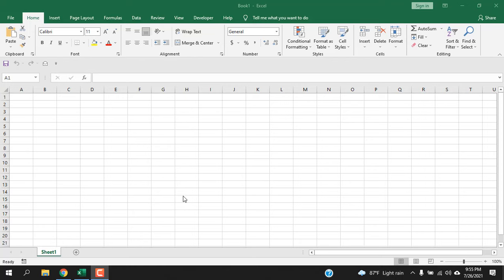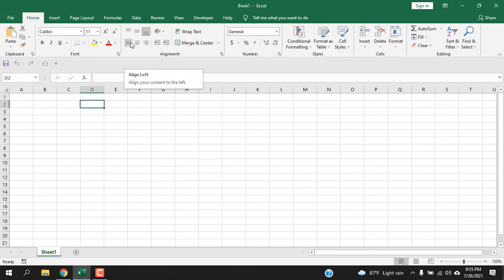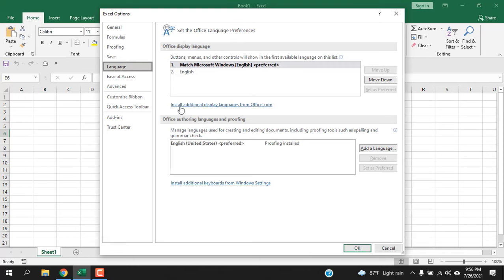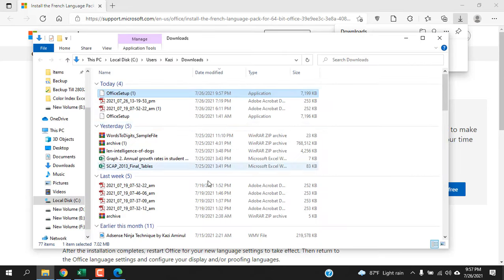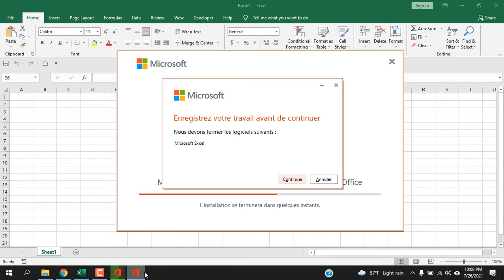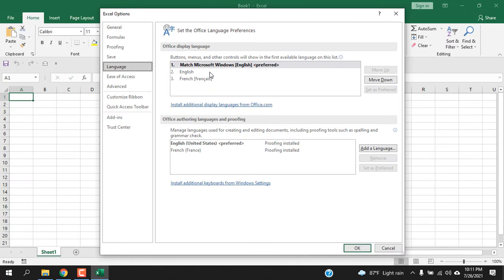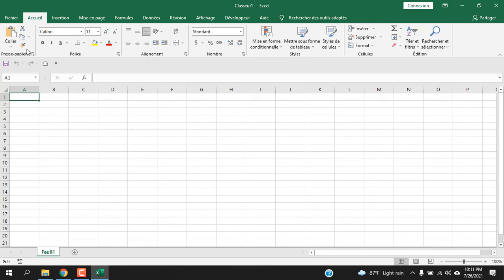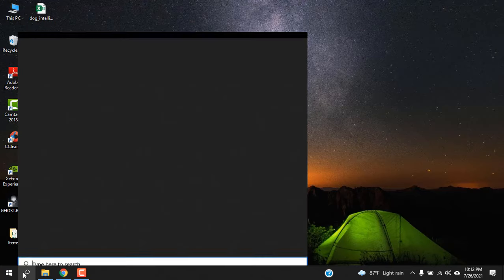How to Change Display Language in Excel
Native language is always essential. If you can use your native language on excel, it will be fun. In this tutorial, I’ll show you how you can change the language in excel. By changing language mean display language. It means everything written inside excel will be on your native language. Like Worksheet & workbook name, Menu and all the tooltips will be on your language.
Let’s follow the instruction below to change the language in excel
Step 1: Click on the “File” Menu.
Step 2: Click on “More” and then “Option”.
Step 3: Click on “Language”.
Step 4: Select “Install additional display language from office.com”
Step 5: Select the language you need and click on “Install”.
Step 6: Click on “Download” from Microsoft’s website
Step 7: Click Run the installation file and install.
Step 8: Close the Excel when you get the popup
Step 9: After Install open the workbook.
Step 10: Click on “File”.
Step 11: Click on “More” and then “Option” again
Step 12: Click on “Language”.
Step 13: Select the newly installed language.
Step 14: Click on “Set as Proffered” and click “OK” and close excel.
Step 15: Open Excel Again and Done you’ve successfully changed the language of Microsoft excel to your native language.
There are 90 languages available to download including Chinese, Japanese, Hindi, Spanish, French, Arabic, Bengali, Portuguese. Bahasa Indonesia, Russian, etc. You can change excel language from English to any of this language. Not only that, you can change language to English from any of this language. You can also correct grammar and spelling if it is allowed for your selected language.